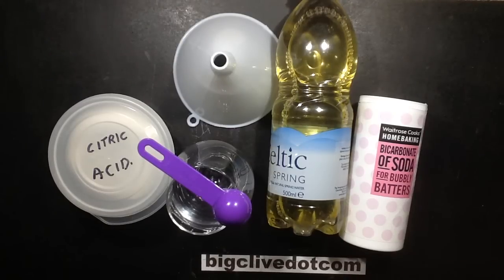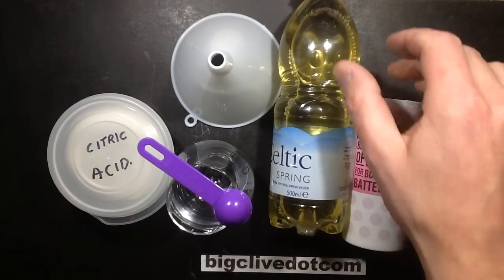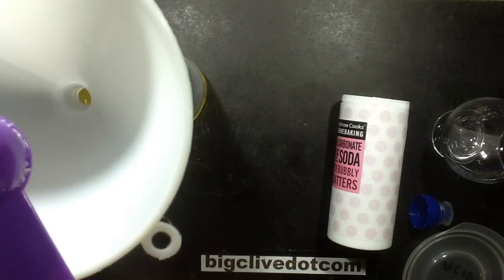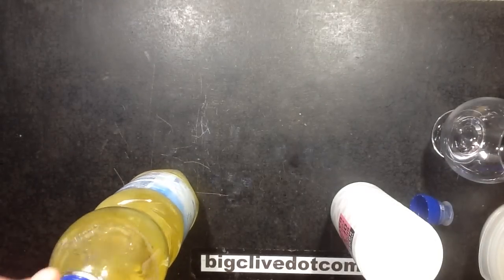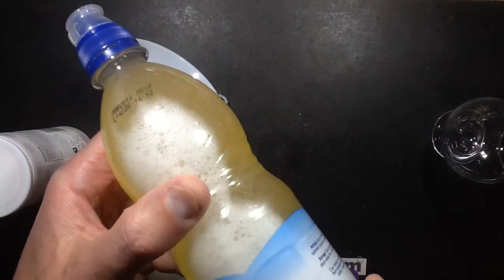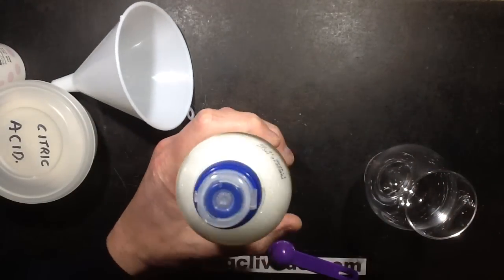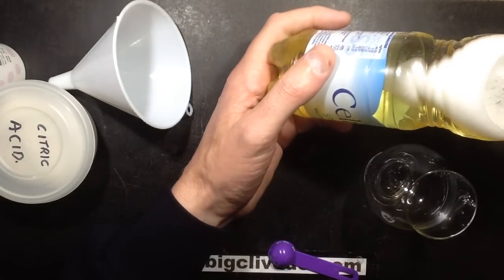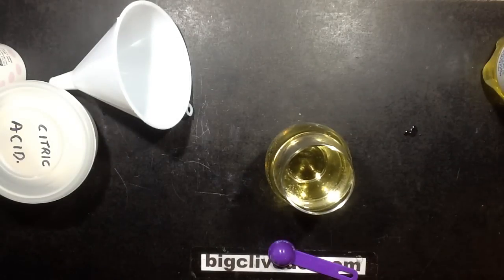Can you carbonate wine with bicarb and citric acid?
Secretly I was hoping that the mere addition of bicarbonate of soda and citric acid to a plastic bottle filled with white wine would instantly transform it into champagne.

It did make it fizzy, but also imparted a modest soda taste to it that clashed a bit with the wine.